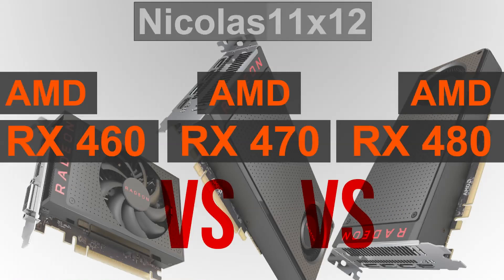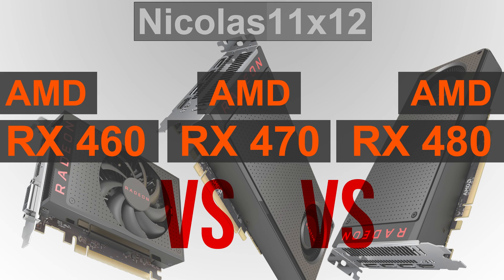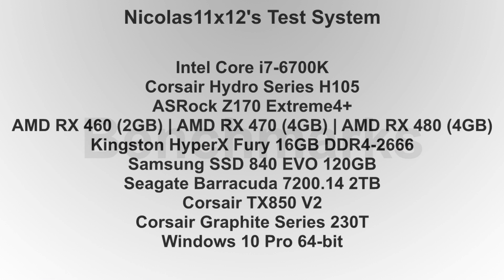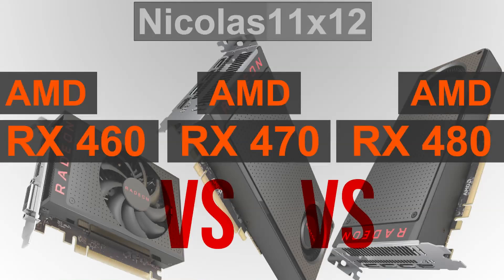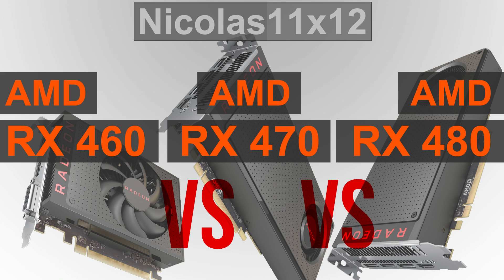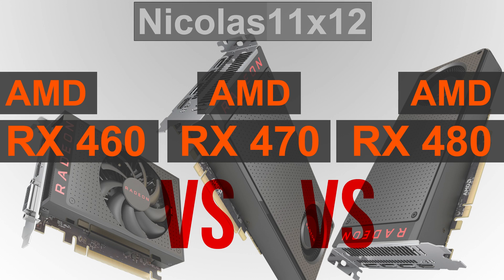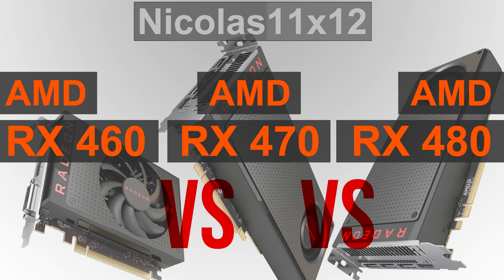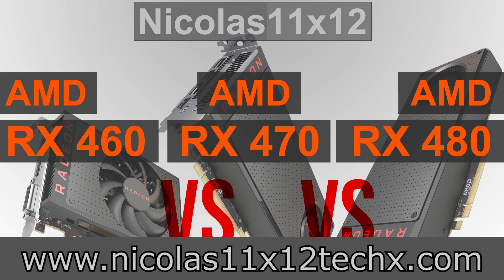AMD RX 460 vs RX 470 vs RX 480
Nicolas11x12 comparing the AMD RX 460 with the RX 470 and RX 480 graphics cards.